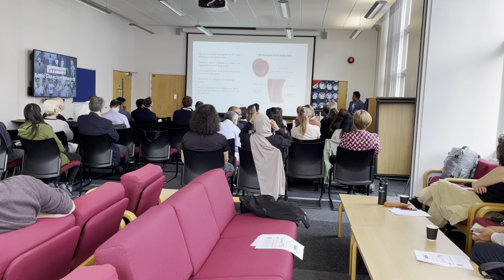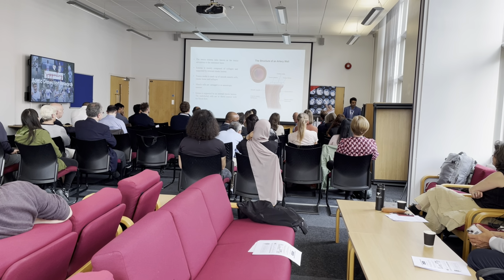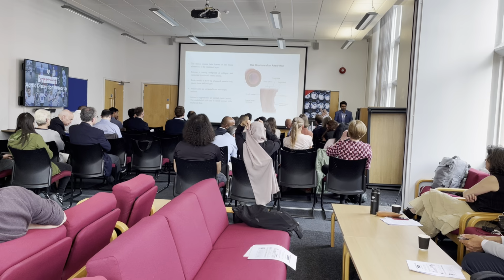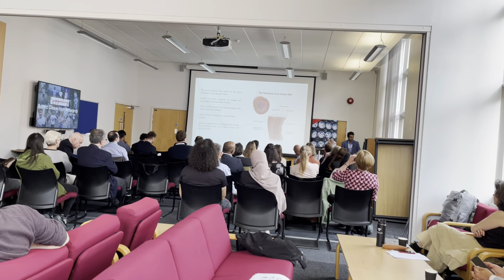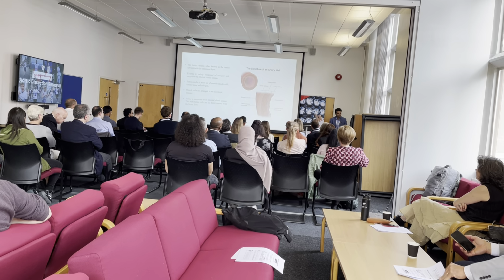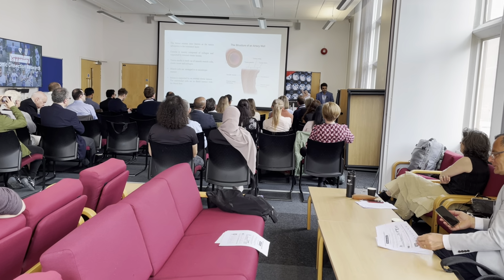Dr Aadarsh Mishra (PhD , University of Oxford) delivering a lecture on modelling of Aorta